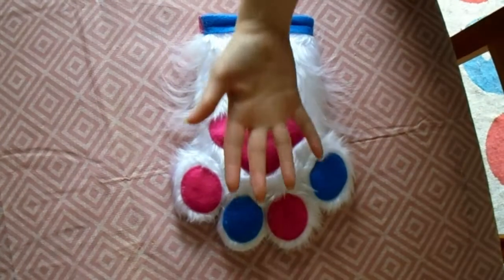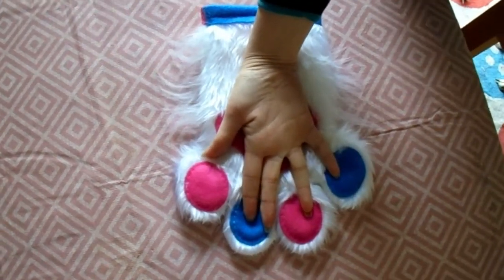How to Wear Your Fursuit Paws with Harvey || Interview with a Furry || Sew Furry Happy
New to fursuiting? Not sure how to wear your paws? Watch this, it may just help.
Follow Harvey on Instagram @sweetestpupontheblock
Questions, comments and suggestions for videos are always welcome. 😺
Commissions and free quotes are always open.